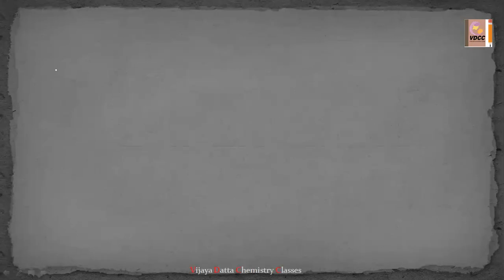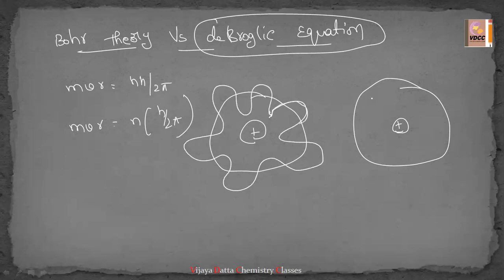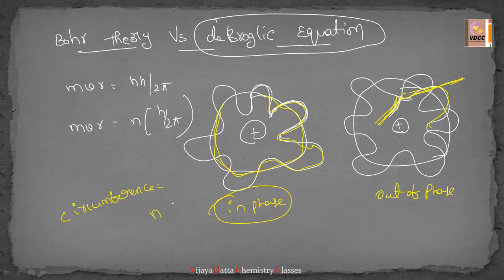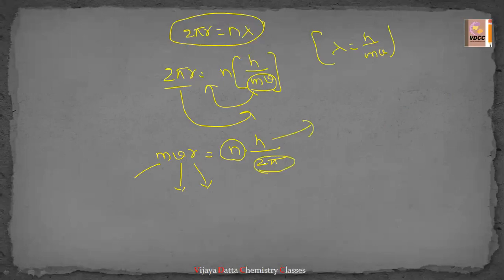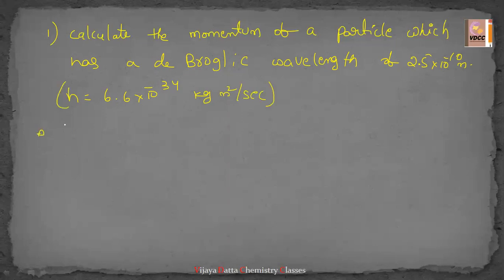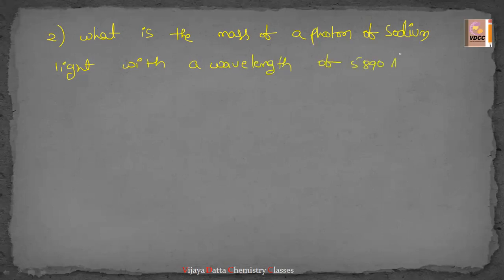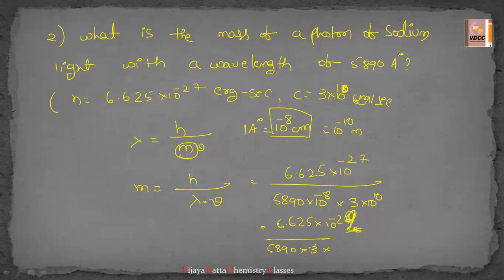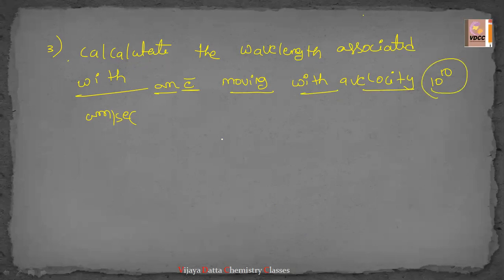Bohr Vs de Broglie and applications on debroglie theory